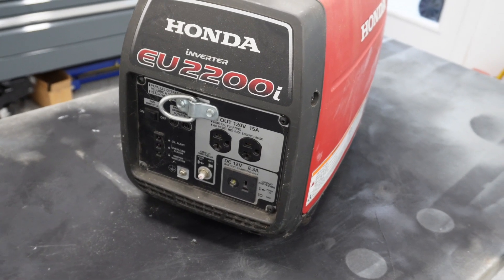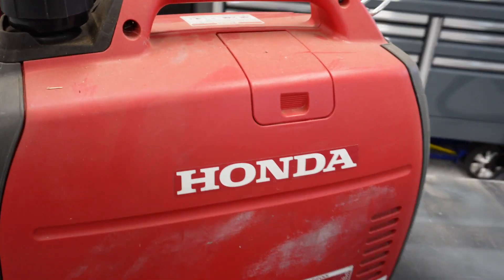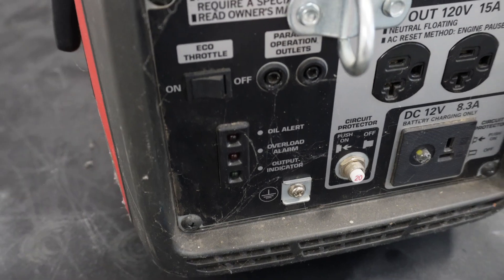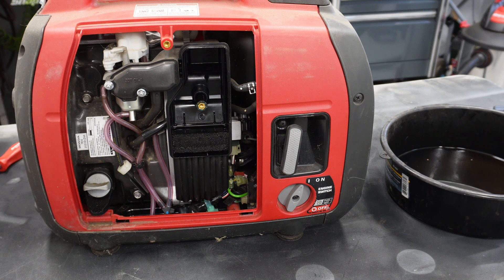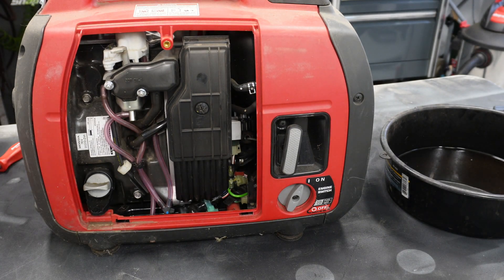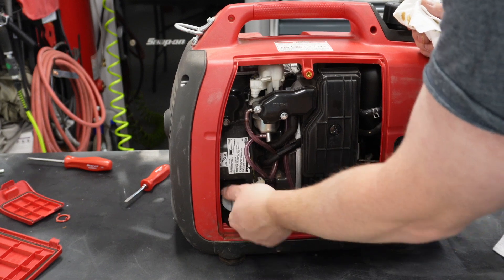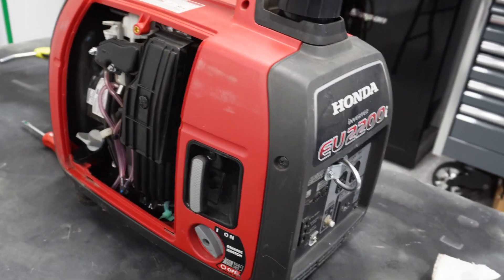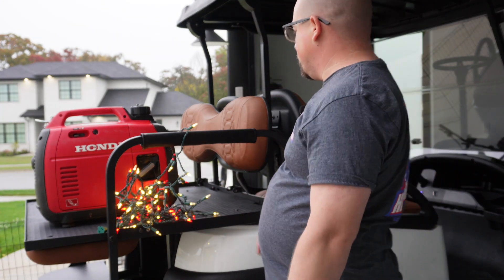Will this Honda generator run again?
Starting my Honda generator after sitting for a very long time to power lights for the Christmas parade.